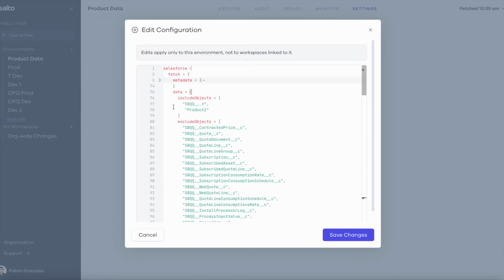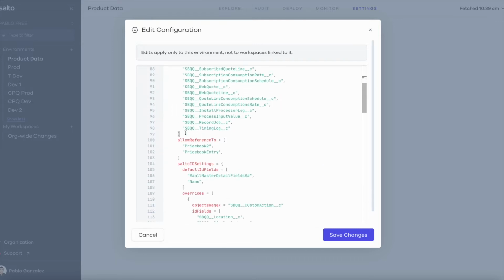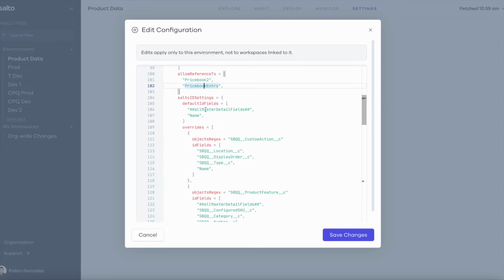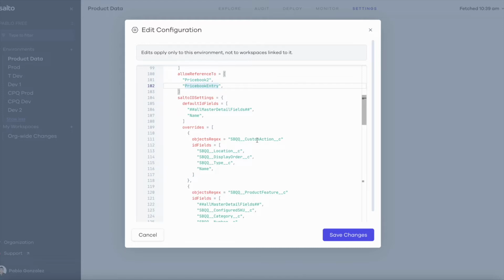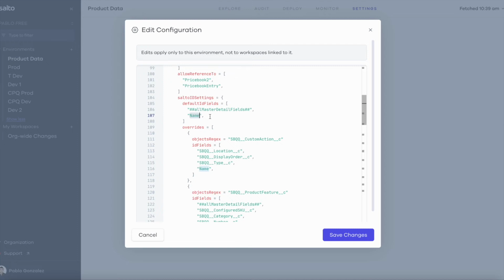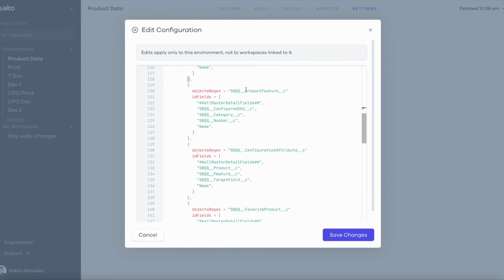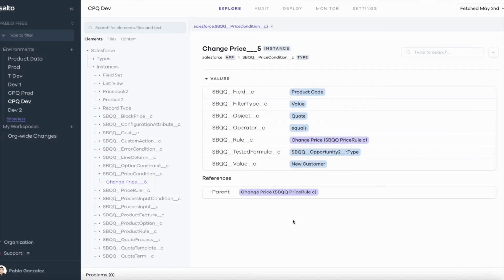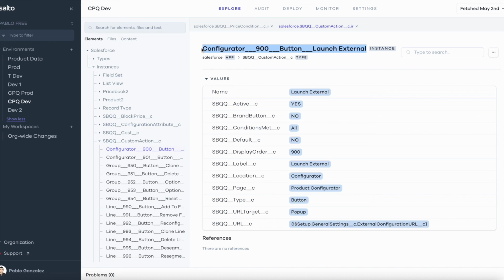Salesforce | Advanced data support for CPQ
Learn how to configure your Salesforce environment for Salesforce CPQ